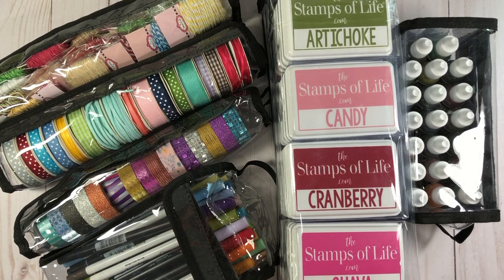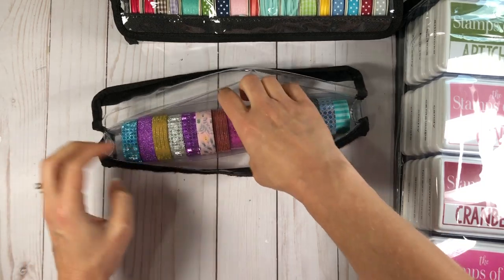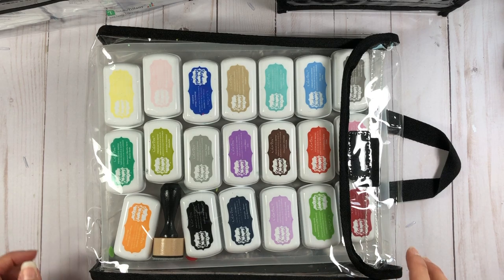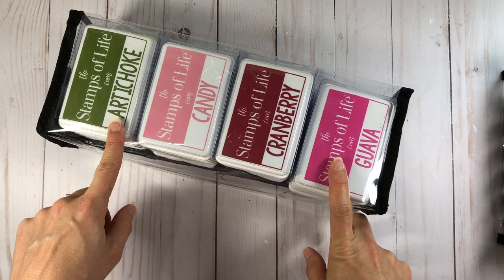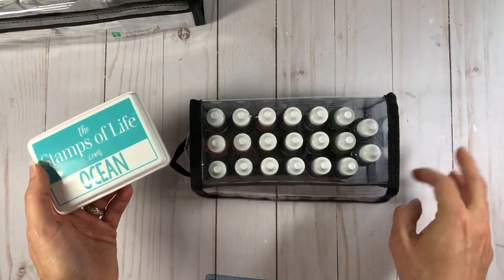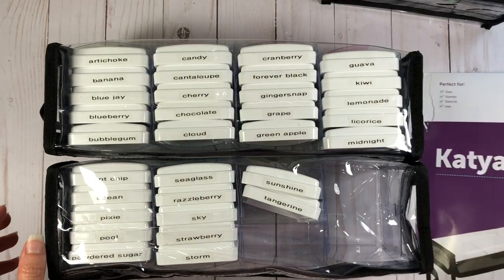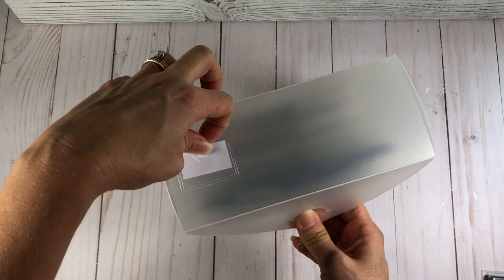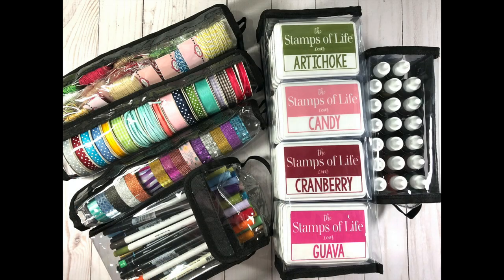Totally Tiffany Craft Storage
Totally Tiffany Craft Storage and Organization Products are available at The Stamps of Life